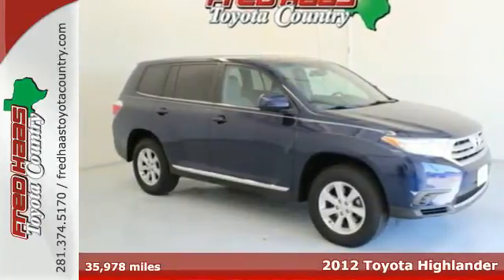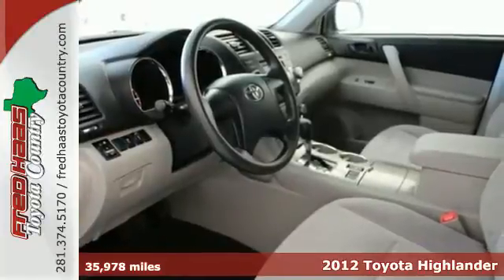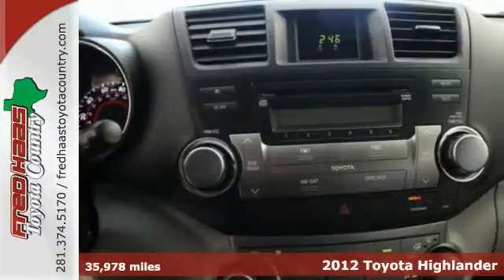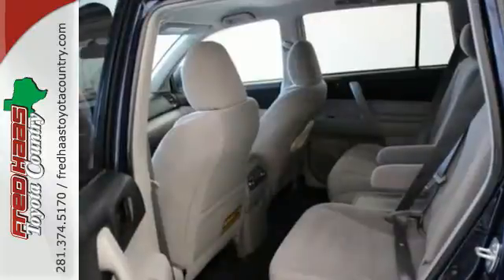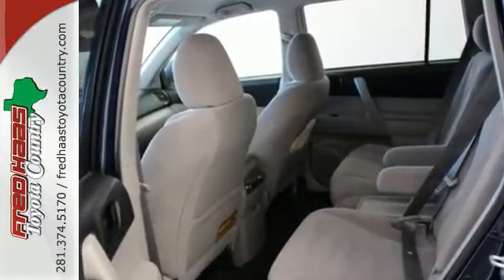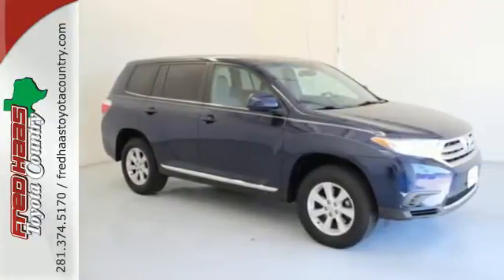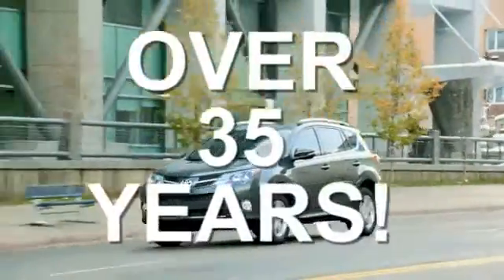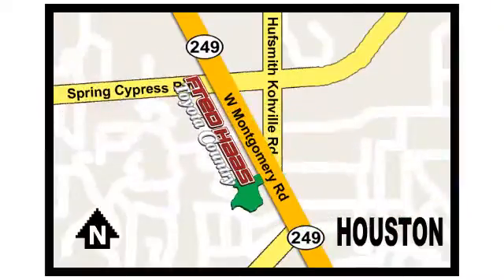2012 Toyota Highlander Houston Spring, TX CS066263P - SOLD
Year: 2012
Make: Toyota
Model: Highlander
Engine: 3.5L V6 SMPI DOHC
Transmission: 5-Speed Automatic with Overdrive
Color: Blue
Mileage: 35978
Stock #: CS066263P
VIN: 5TDZK3EH4CS066263

Address:
22435 Tomball Parkway